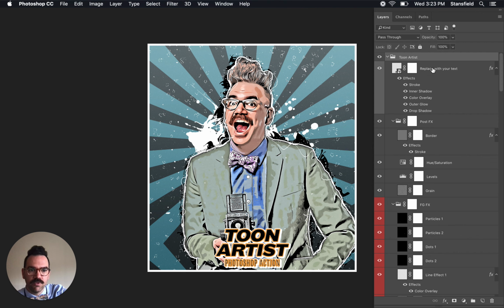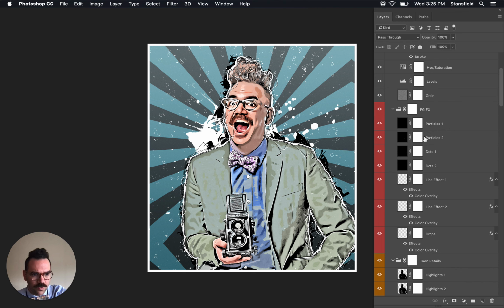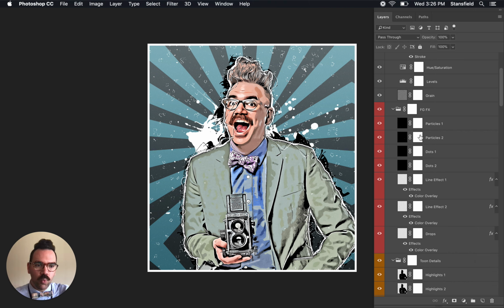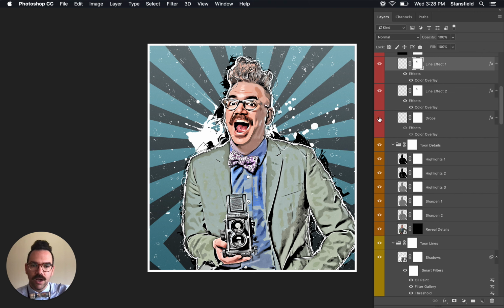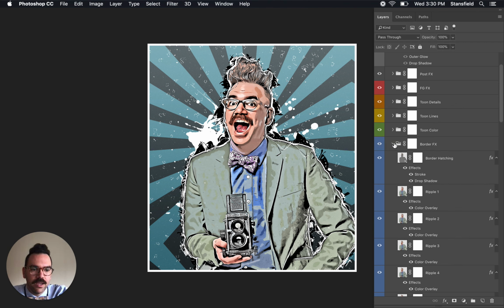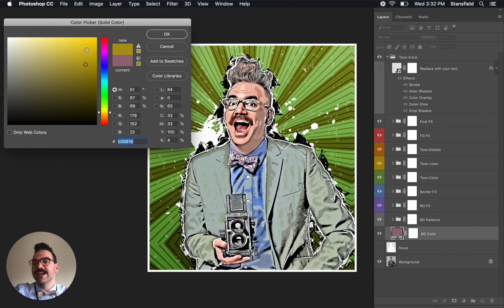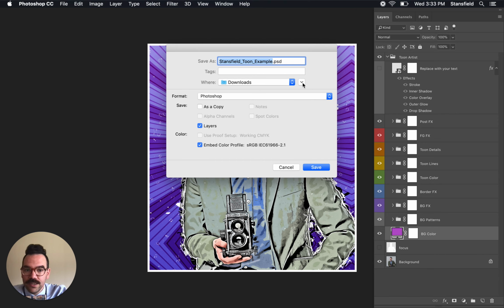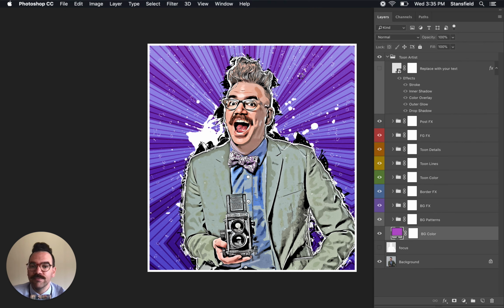Toon Artist Action Part 3